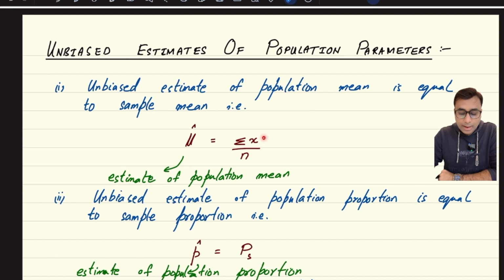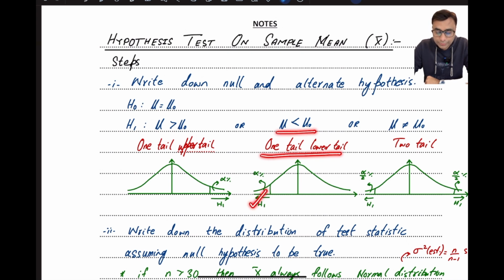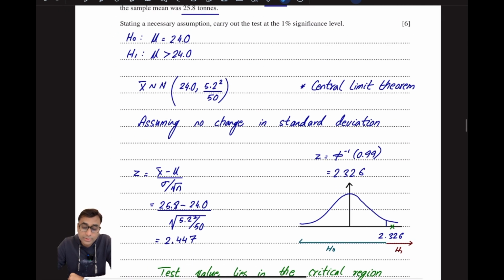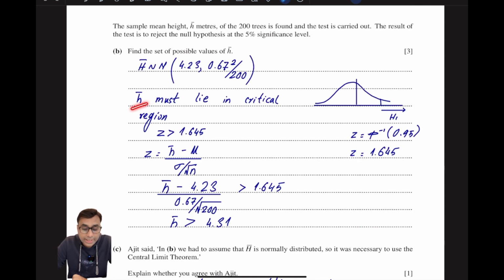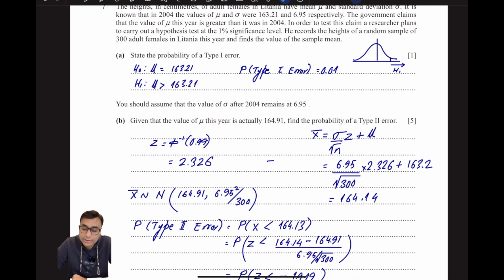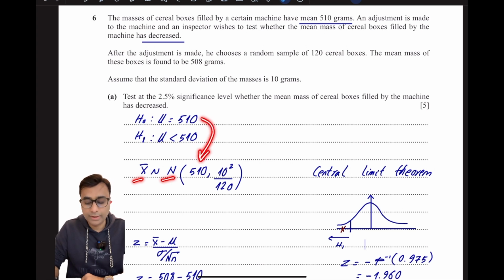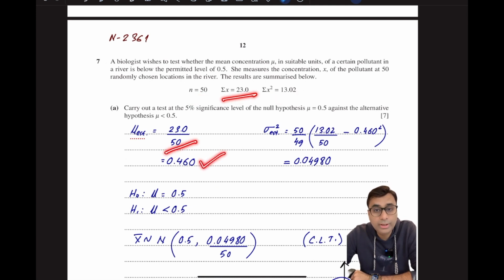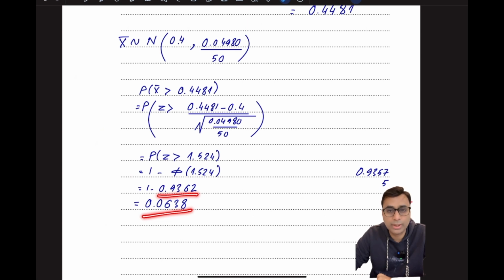SAMPLE MEAN HYPOTHESIS TESTING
HYPOTHESIS TESTING SAMPLE MEAN, TYPE-1 AND TYPE-2 ERROR - Arsalan Farrukh

In this Maths education video, we'll be exploring the topic of HYPOTHESIS TESTING on SAMPLE MEAN and learn how to calculate type-1 error and type-2 error. Whether you're a student, teacher, or just someone who loves Maths, this video will give you a solid understanding of this topic.

TIME CODES:
0:00 - INTRO
0:25 - UNBIASED ESTIMATES OF POPULATION PARAMETERS
1:18 - DISTRIBUTION OF SAMPLE MEAN
1:55 - CENTRAL LIMIT THEOREM
2:40 - STEPS OF HYPOTHESIS TEST ON SAMPLE MEAN
5:00 - EXAMPLE QUESTION J-23-61
7:50 - EXAMPLE QUESTION N-23-62
10:07 - EXAMPLE QUESTION M-24-62
14:25 - EXAMPLE QUESTION J-24-62
17:45 - EXAMPLE QUESTION N-23-61